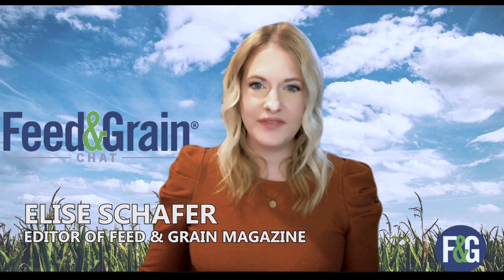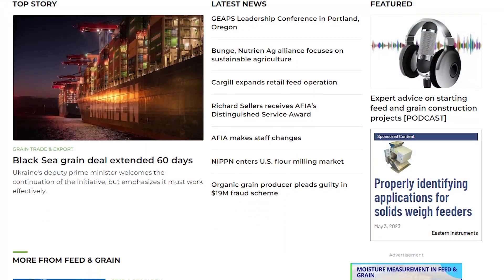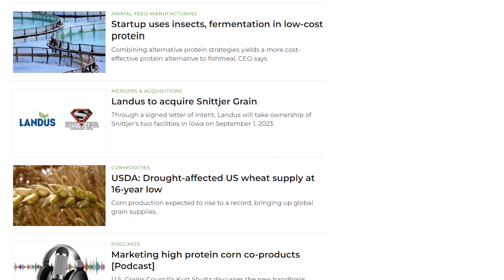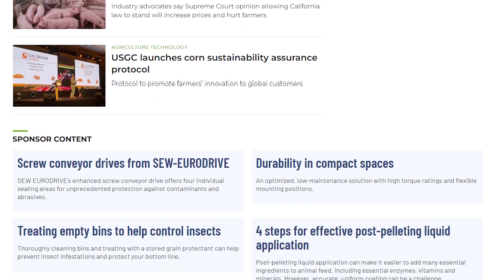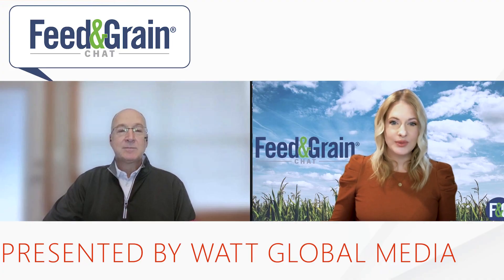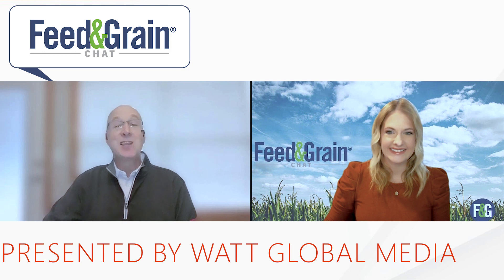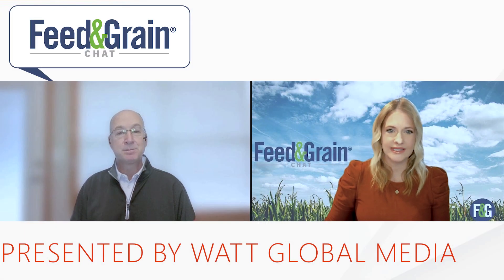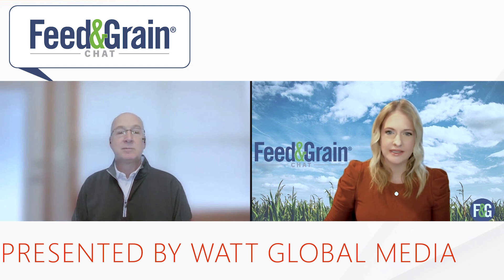Unlocking efficiency: The power of automation technology